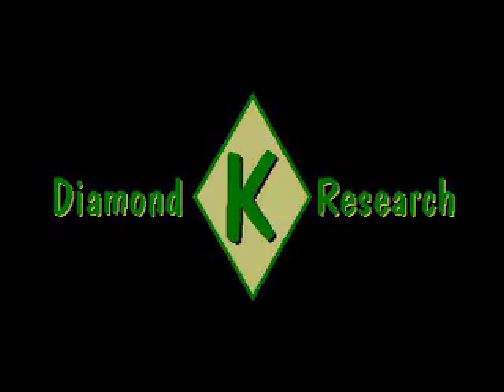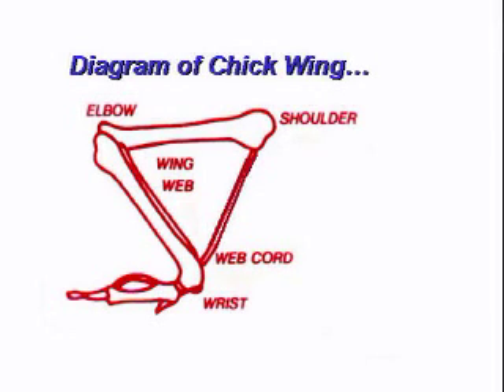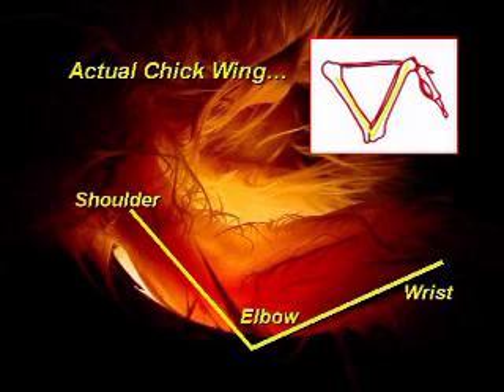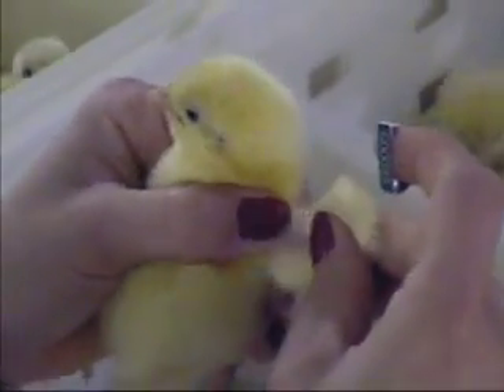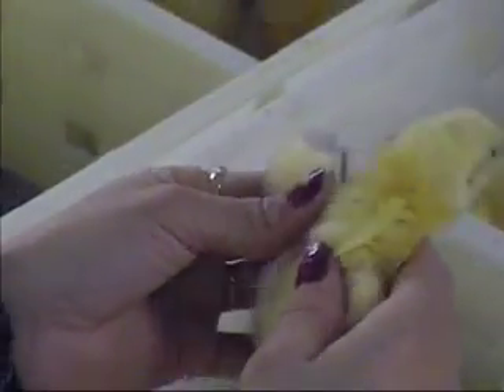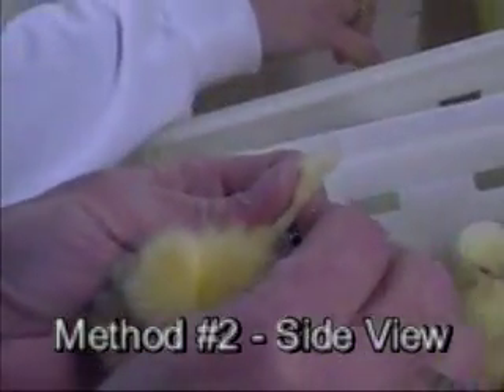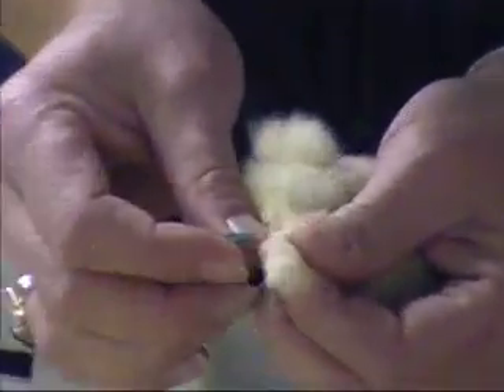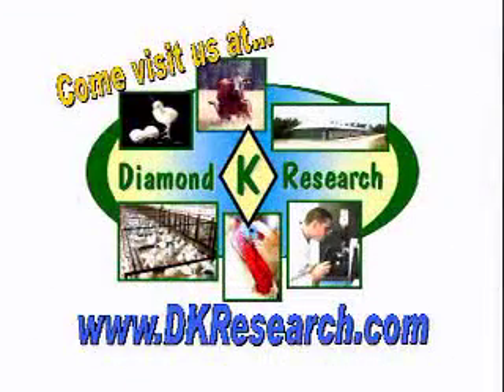Wing Banding Directions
How-to apply a wing band to a baby chick. Diagram of chick's wing and multiple demonstrations included. Easy to apply and doesn't harm the chick.